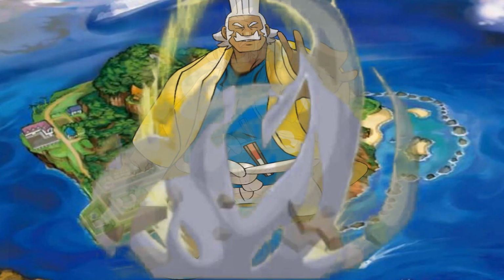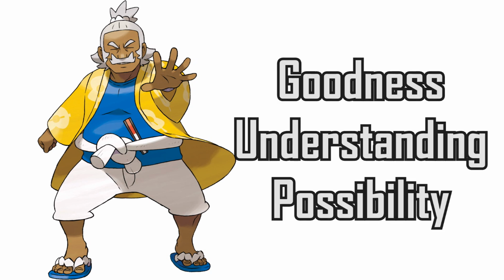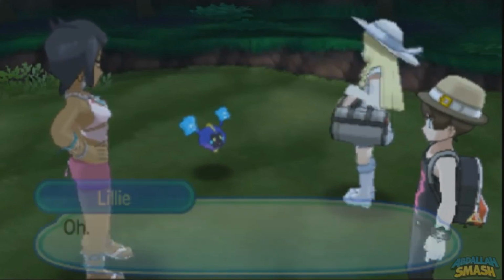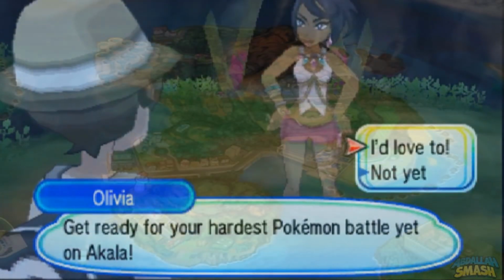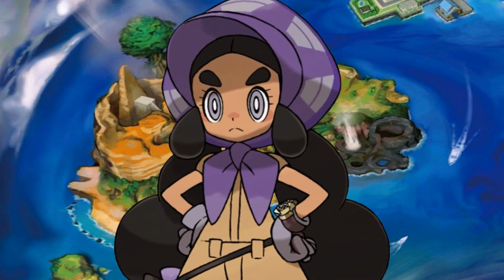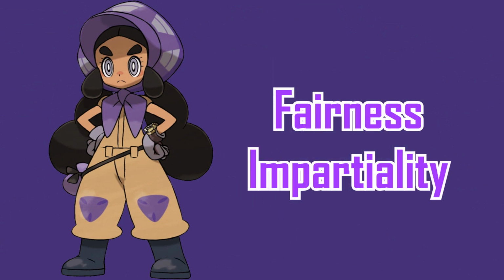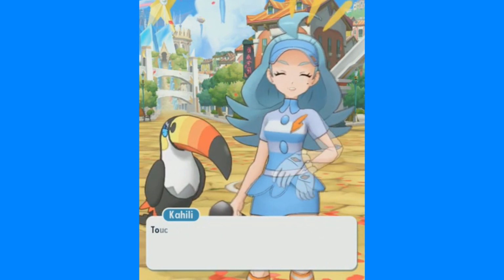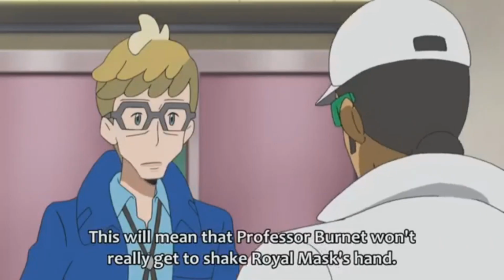Behind the Design: Kahunas & E4 - Finale [Pokémon]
AFTER MONTHS THE FINALE IS HERE!!
Thank you so much for the patience with me in regards of these series, but today I present to you the last episode of the Alola Saga.

I will do more of these in the future but just focused on 1-2 characters at a time so it will be easier to release and do more in-depth research

This as something different that I never tried before and as an artist it was interesting to see all the things you can do an add to characters to make them more interesting and detailed in terms of personality connected to colours and outfits.

I hope you all enjoyed this series as much as I did making them :)

Background Song 1: "Last Summer" by Ikson